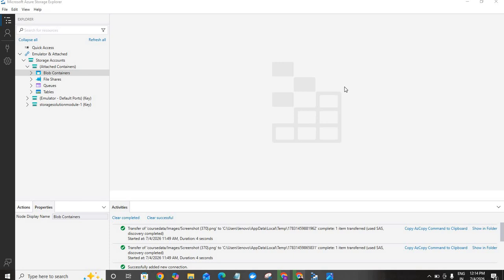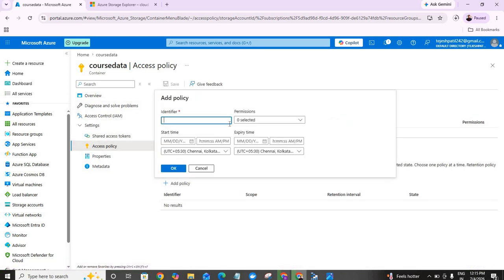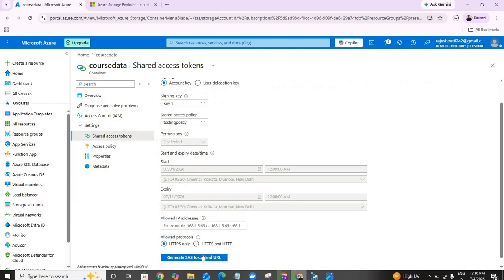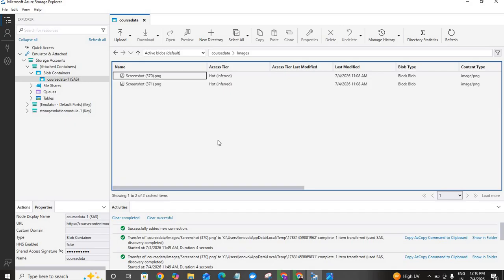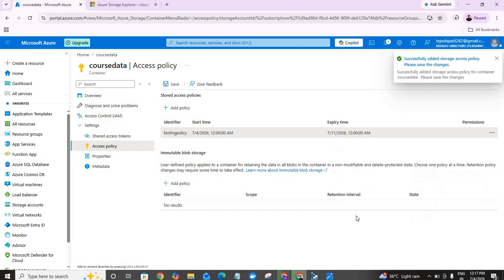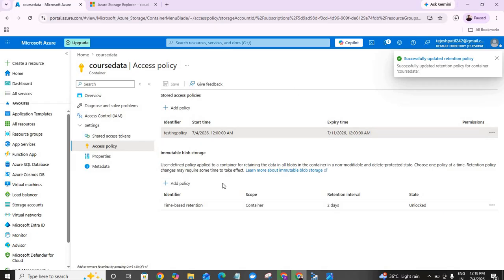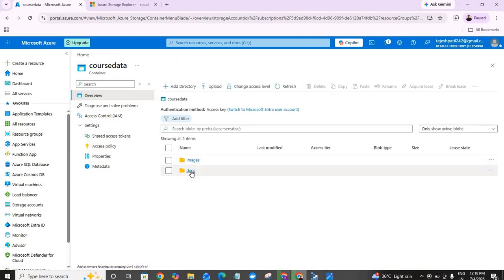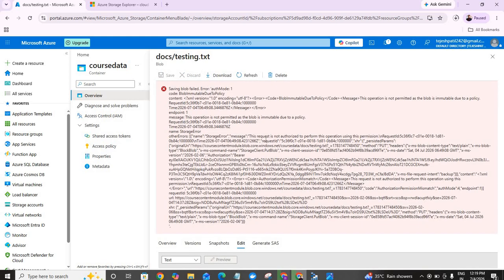Azure Stored Access Policy Explained | Manage SAS Tokens Securely for AZ-204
Want to understand Azure Stored Access Policy and SAS tokens in a simple and practical way?

In this video, we explain how Azure Stored Access Policy helps manage Shared Access Signature permissions securely for Azure Storage. You will learn how stored access policies work, how they control SAS token permissions, how expiry and access rules are managed, and why this concept is important for AZ-204 exam preparation.

✅ What Azure Stored Access Policy is
✅ Why Stored Access Policy is used
✅ What SAS tokens are in Azure Storage
✅ How permissions like Read, Write, List, and Delete work
✅ How expiry time controls secure access
✅ How Stored Access Policy helps revoke access
✅ Difference between direct SAS and policy-based SAS
✅ How to manage secure access to Blob Storage
✅ Real-world use case for temporary storage access

This video is useful for Azure learners, cloud developers, .NET developers, backend developers, full-stack developers, and anyone preparing for the AZ-204 Microsoft Azure Developer Associate certification.